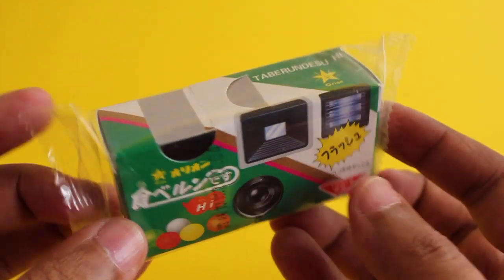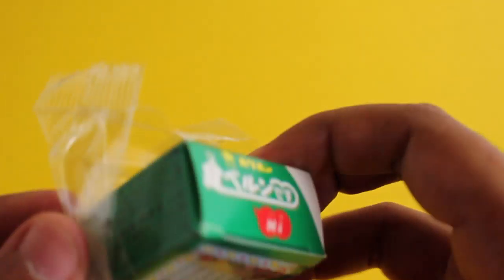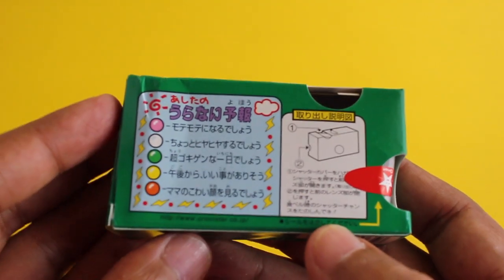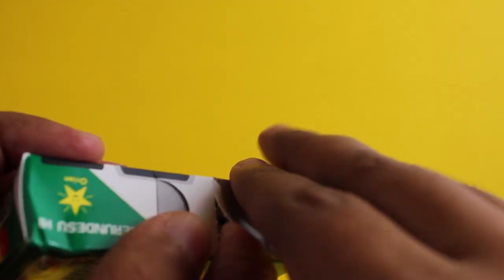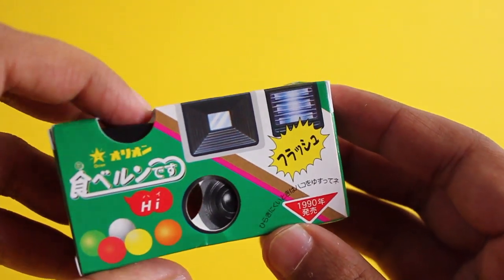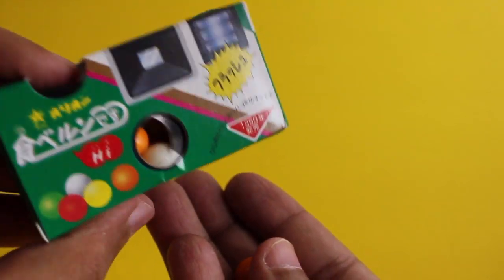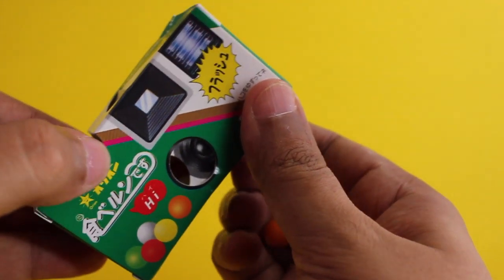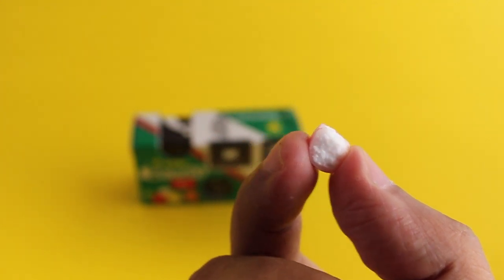Orion Camera Ramune Candy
This Camera Ramune Candy is from Orion. Love the camera packaging, so much fun. The candy is also very tasty.